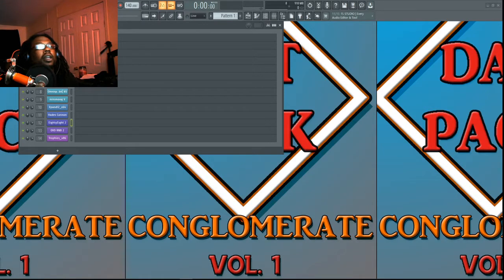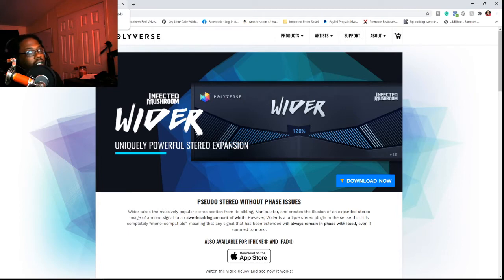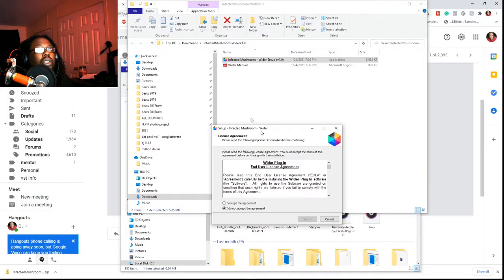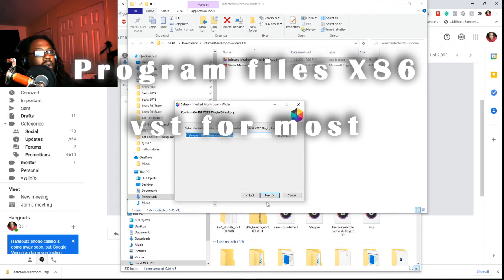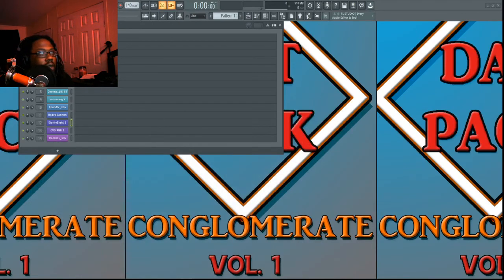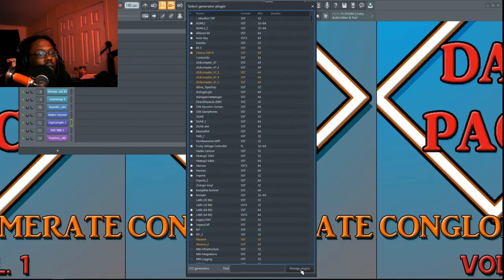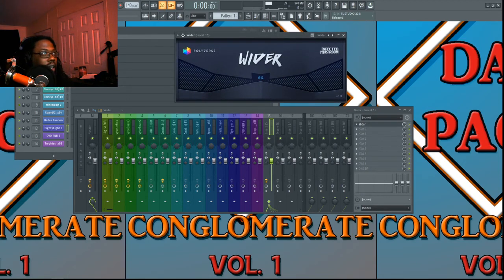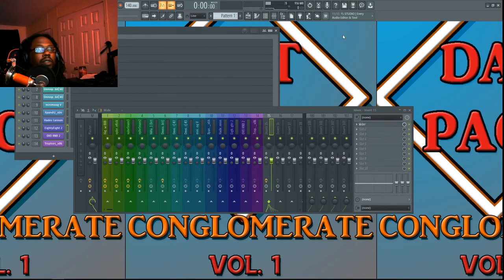How to install polyverse wider in fl studio 20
This is a video to show you how to install polyverse wider inside FL Studio 20
 here's the link to download this free vst wider by polyverse